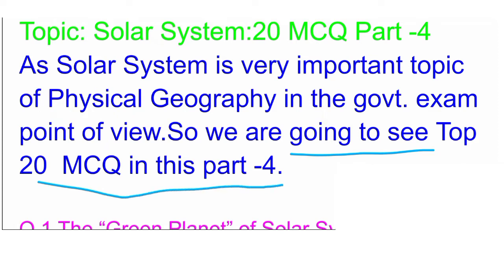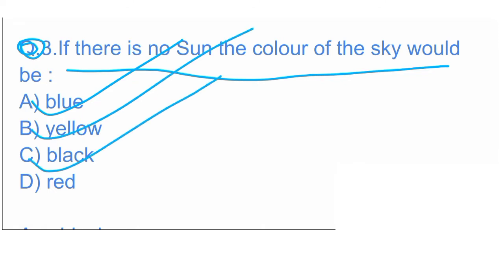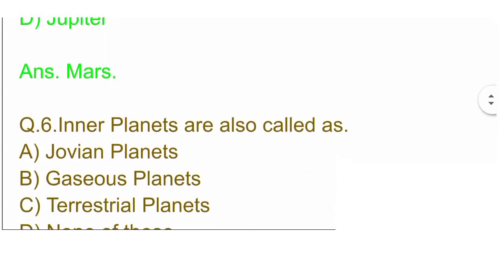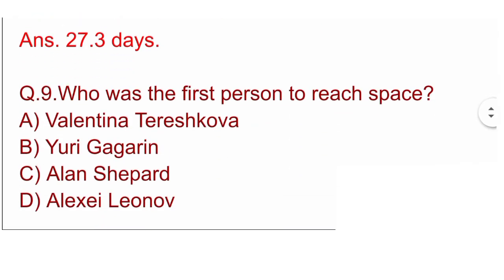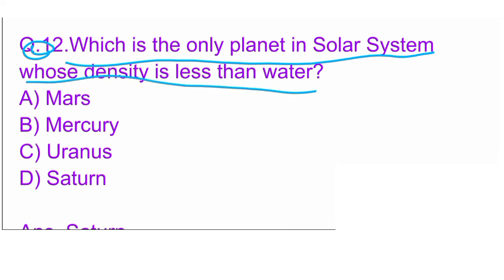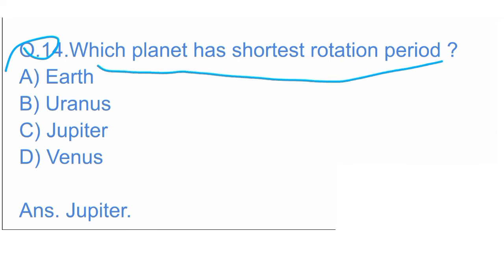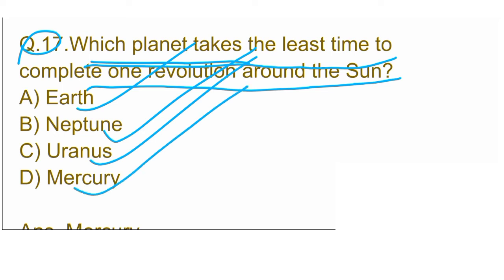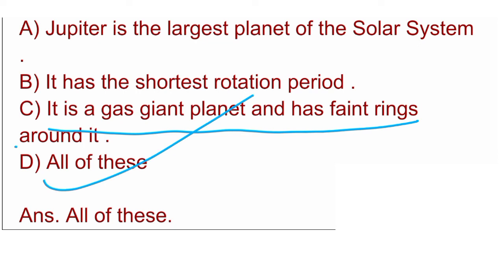geography G.K. Topic :solar system 20 mcq, or quiz in english